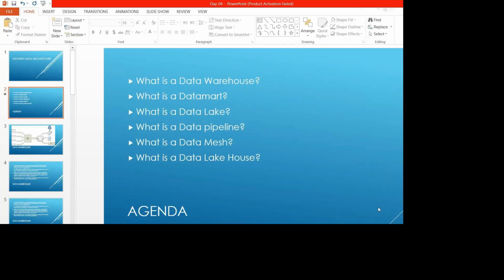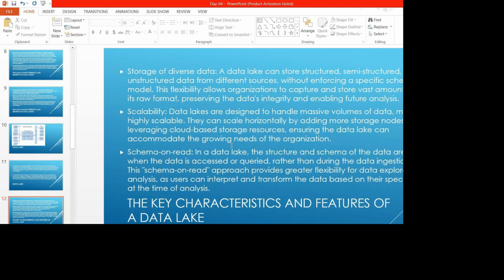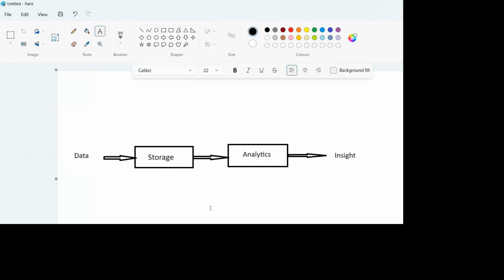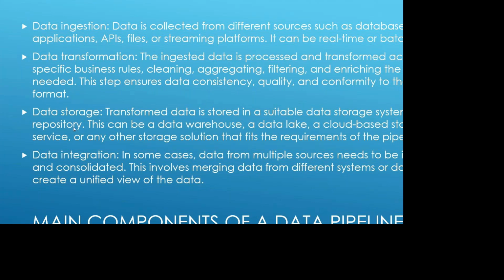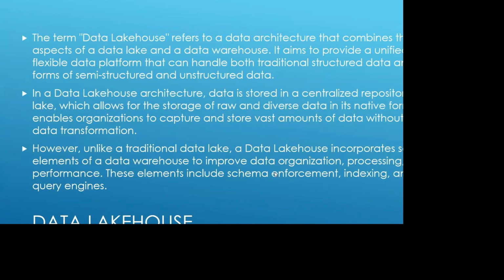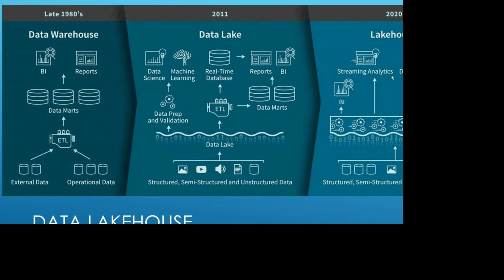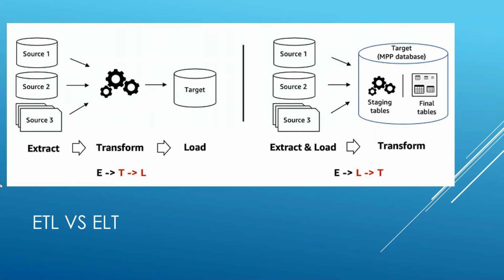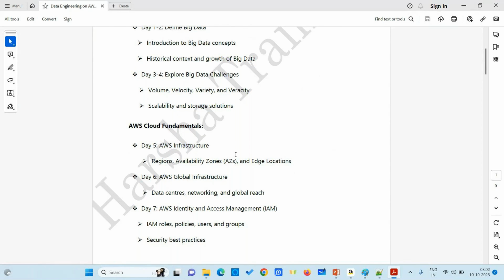Hadoop Architecture | Introduction to Big Data Architecture | Data Engineering With AWS | Class 02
Welcome to Class 02 of "Data Engineering With AWS" at Harsha Trainings!

In this class, we're delving into the fascinating world of Big Data Architecture with a focus on Hadoop. Whether you're new to data engineering or looking to enhance your knowledge of Big Data technologies, this class is designed to provide you with a solid foundation.

**Video Highlights:**
- 🌐 **Introduction to Big Data Architecture:** Gain a comprehensive understanding of the architecture that underpins the world of Big Data.
- 🏗️ **Hadoop Overview:** Explore the core components of Hadoop and how they work together to manage and process vast amounts of data.
- 📈 **Scalability and Flexibility:** Discover how Big Data architecture, particularly Hadoop, offers scalability and flexibility for handling diverse data sources and workloads.
- 💡 **Key Components:** Learn about the fundamental components of Hadoop, including HDFS (Hadoop Distributed File System) and MapReduce.
- 🚀 **AWS Integration:** Explore how AWS, a leading cloud platform, integrates with Big Data technologies for enhanced scalability and efficiency.
- 🛠️ **Tools and Techniques:** Dive into the tools and techniques commonly used in Big Data architecture and data engineering.

At Harsha Trainings, our mission is to provide high-quality education and hands-on learning experiences to empower you with the skills and knowledge needed in the world of data engineering.

Join us on this exciting journey into Big Data Architecture with Harsha Trainings. Let's unlock the potential of data together!